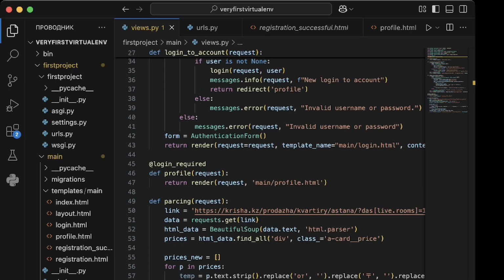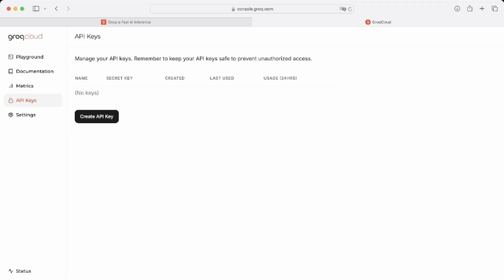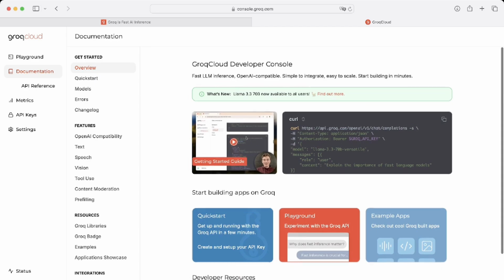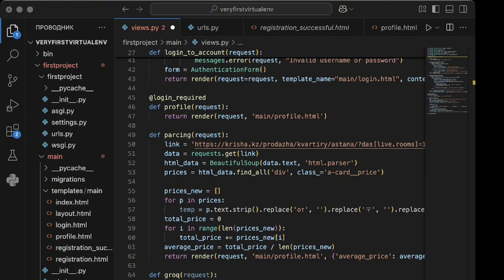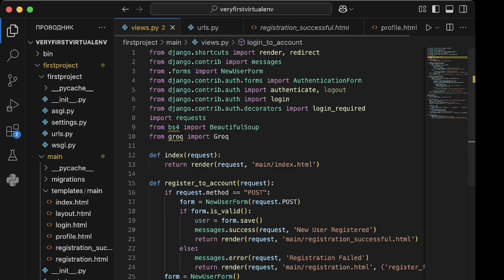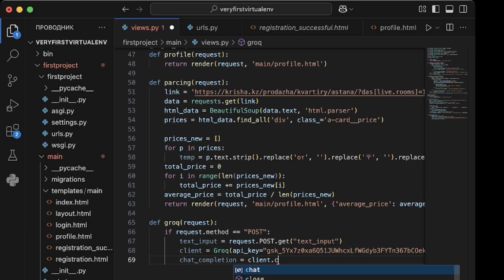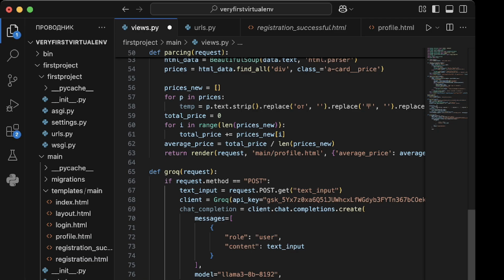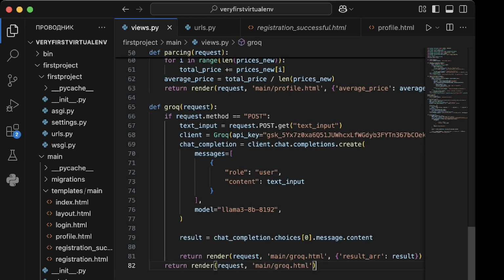Nozomio | Introduction to Web Development with Django | Lesson 12: Integrating Groq AI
Learn how to seamlessly integrate Groq, a powerful AI tool, into your Django project in this comprehensive tutorial. From setting up the API to building a functional AI-powered feature, instructor Miras Zharas walks you through every step. By the end of this video, you'll have a working AI integration and a deeper understanding of Groq's capabilities. Perfect for developers looking to enhance their applications with artificial intelligence!

Start building with Nozomio today!